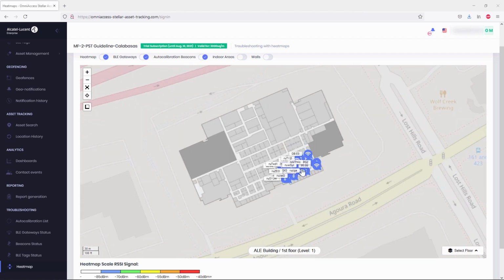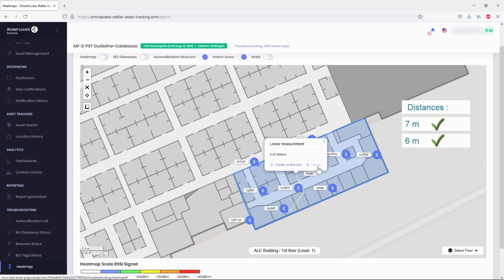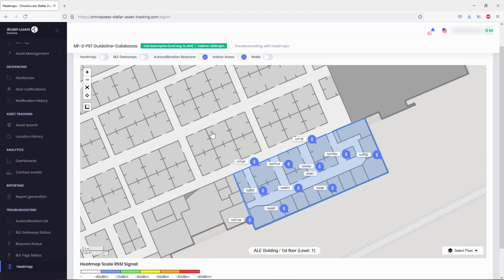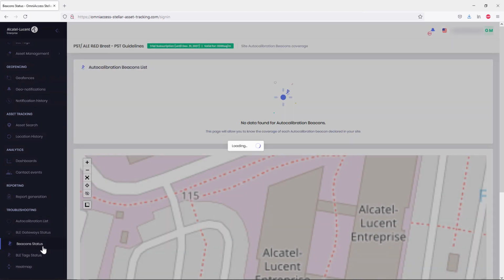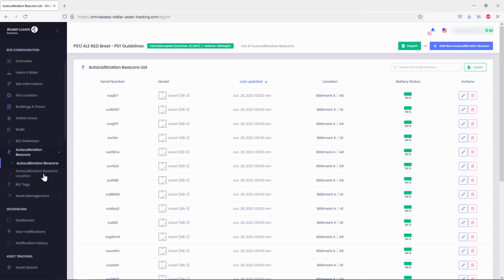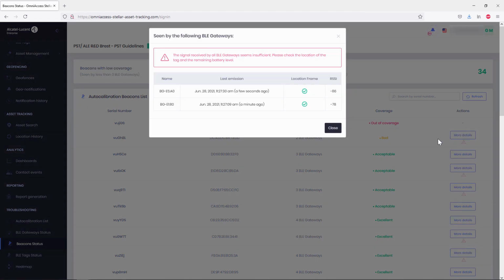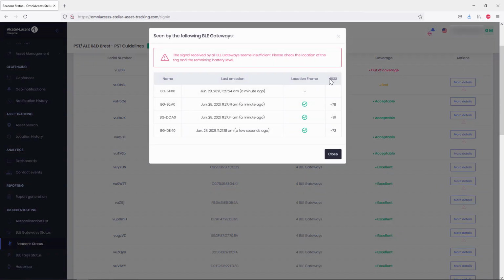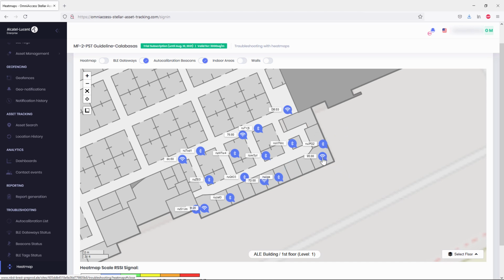Asset Tracking - Autocalibration Beacons status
Learn how to verify the placement and status of the autocalibration beacons once deployed on site